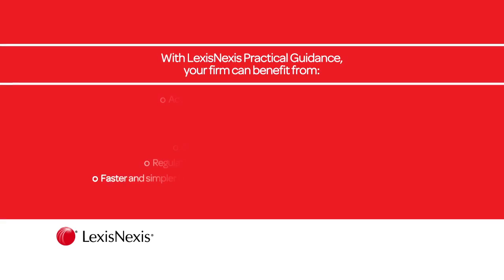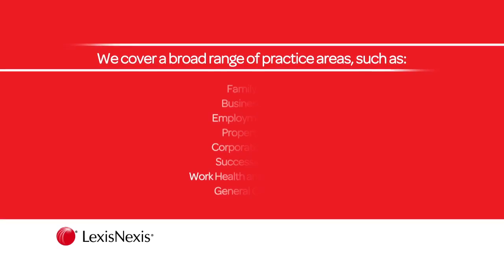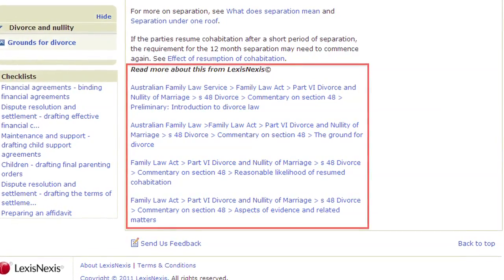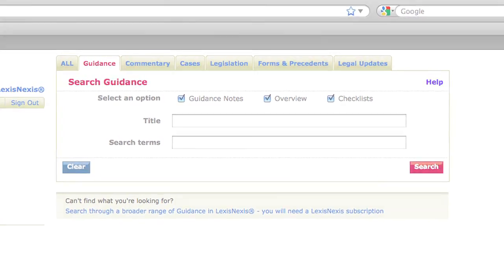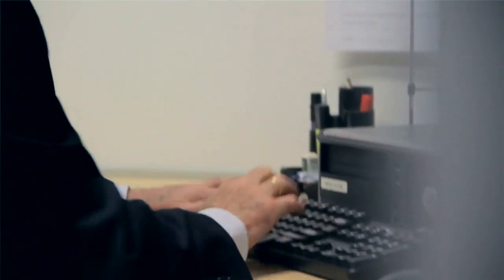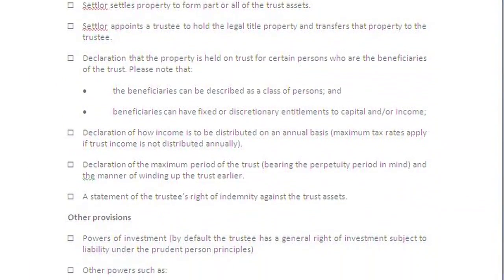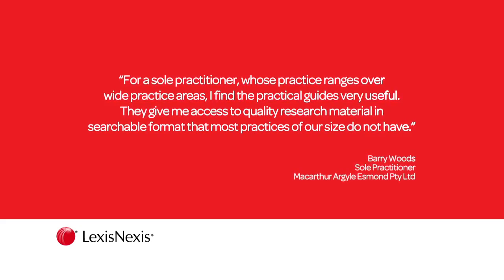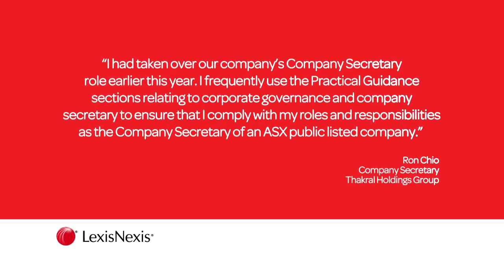Introducing LexisNexis Practical Guidance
LexisNexis Practical Guidance provides lawyers with access to guidance, primary law, precedents, forms and excerpts from authoritative LexisNexis commentary -- it's like having your own specialist legal practitioner on your desktop.

Additionally, it contains links to LexisNexis AU and related external sites, such as court, government agency and court filing fee pages, will take you directly to a broader range of relevant legal resources.

Modules include:
- Family Law
- Business Law
- Employment Law
- Property Law
- General Counsel
with modules to be launched soon.

For more information about LN Practical Guidance, visit our LNPG blog

Stay in touch with the latest legal industry updates, whitepapers, research and special offers via our Twitter feed